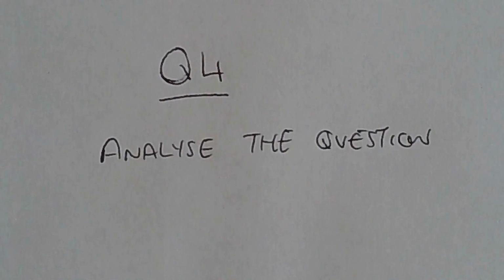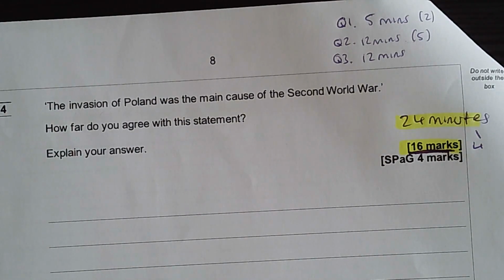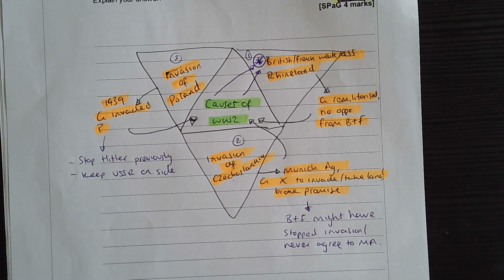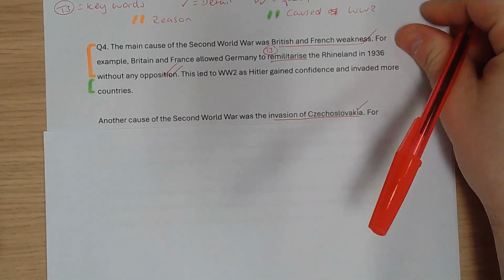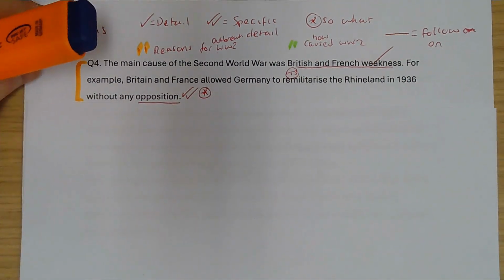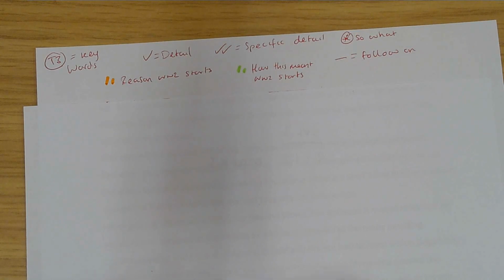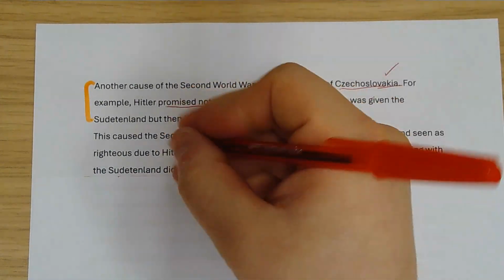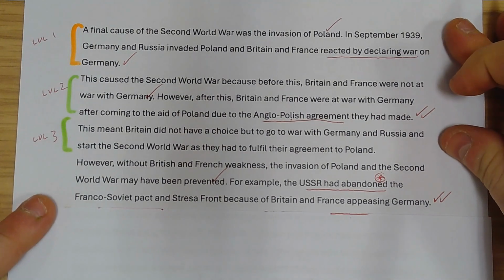Conflict and Tension - Q4 Walkthrough